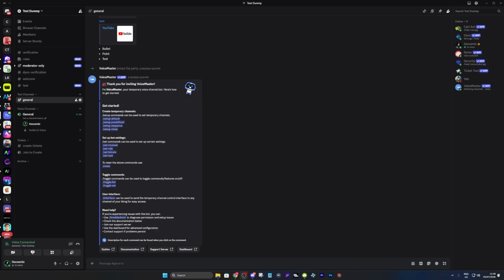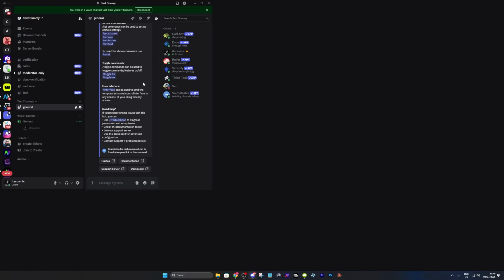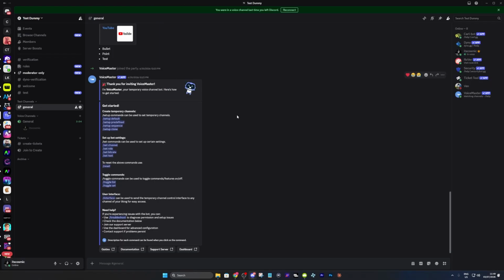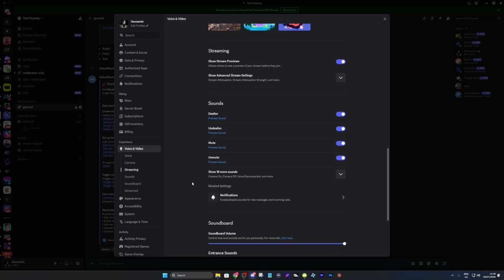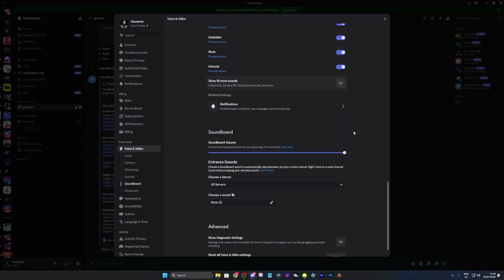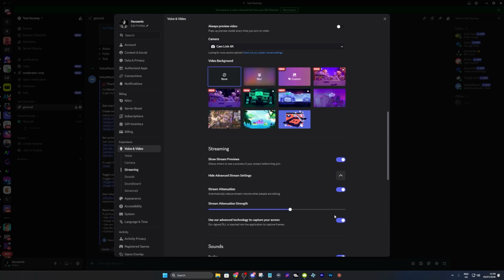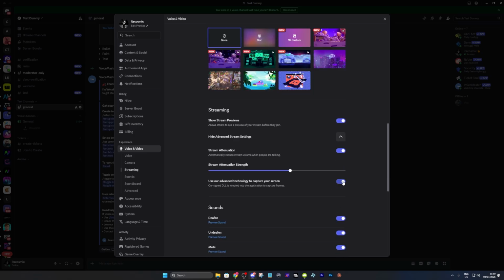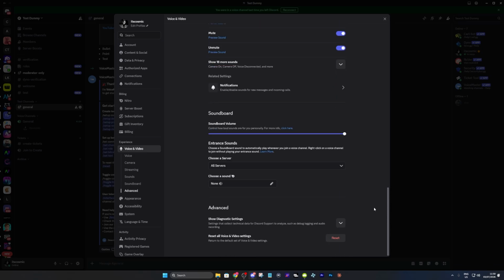How To Fix Discord Screenshare Lagging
How To Fix Discord Screenshare Lagging, Fix Discord Screenshare Lagging